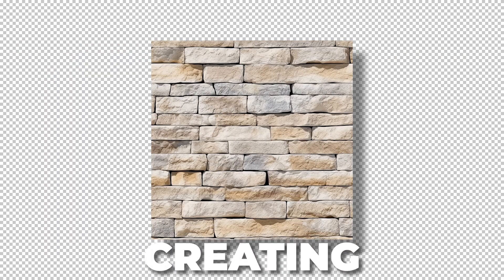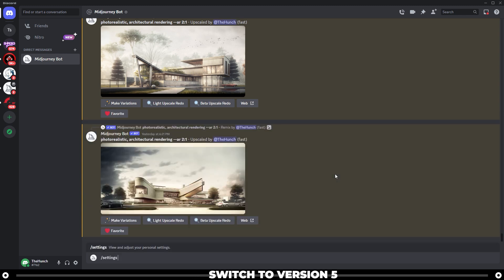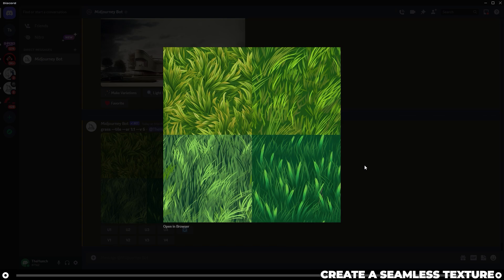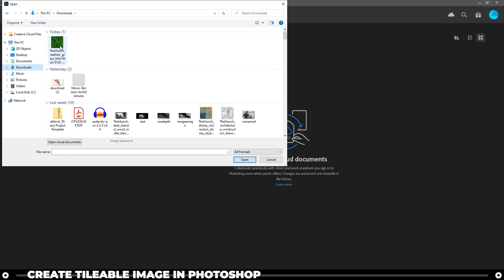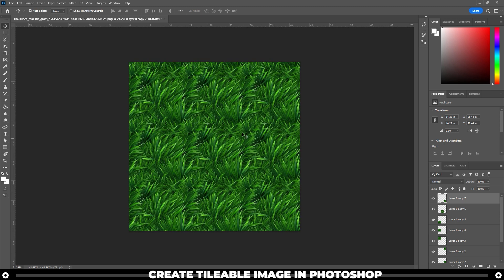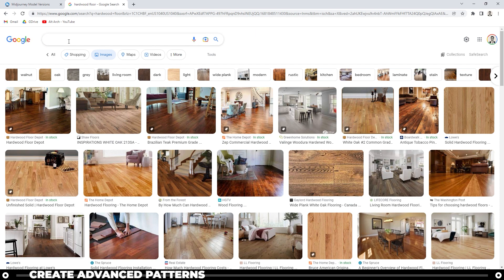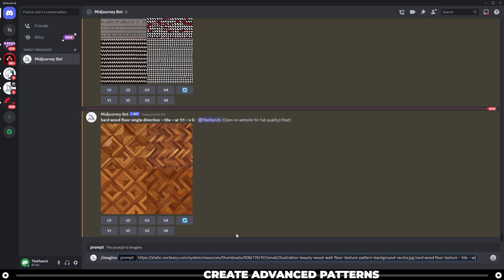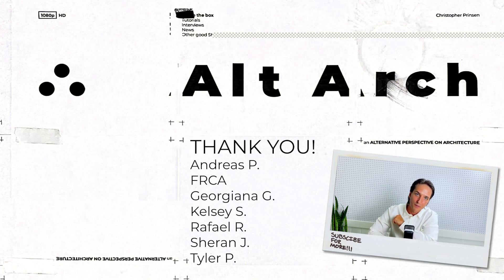HOW TO Midjourney AI Architecture Materials (Create Seamless Texture Tiles | Midjourney + Photoshop)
Create seamless material textures with Midjourney ai for photoshopping, rendering, and editing architecture drawings. You can also use this technique to create unique materials for Lumion, vray, blender, and any render engine or program of your choice.